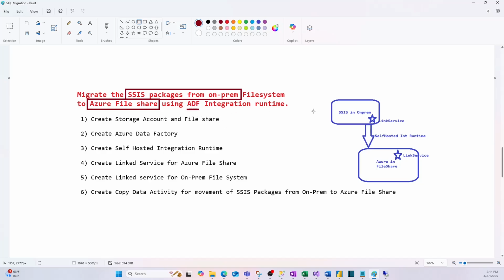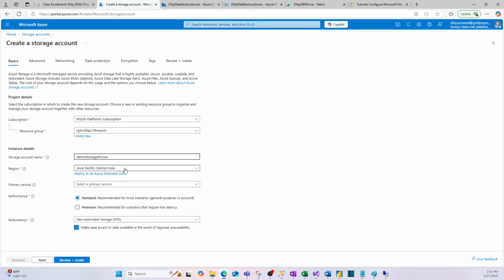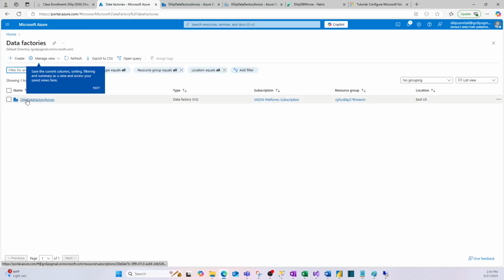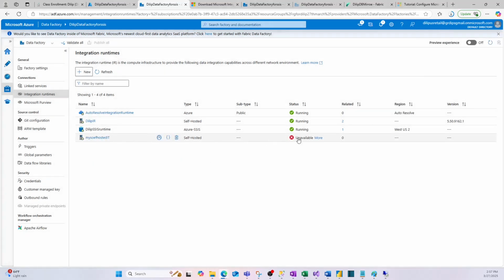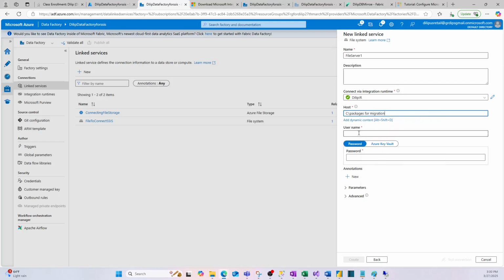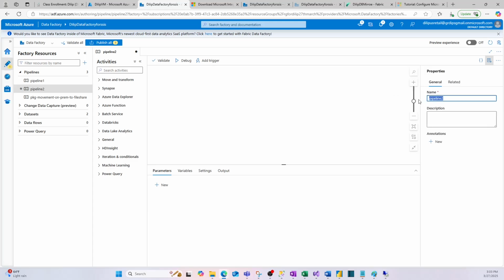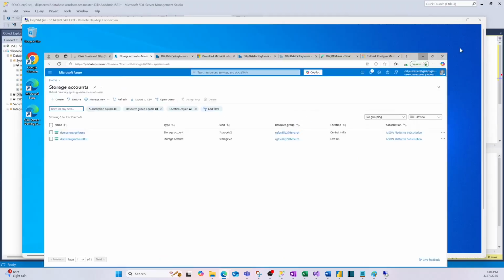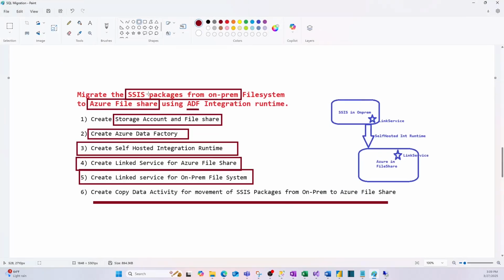SSIS Package Migration: On-Premise to Azure with ADF & Azure File Share | Step-by-Step Guide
In this step-by-step tutorial, learn how to migrate SSIS packages from an on-premise environment (using a virtual machine) to Azure File Share with a complete demo. This video covers everything you need for a successful migration using Azure Data Factory (ADF), Azure Storage Account, Linked Service, Self-Hosted Integration Runtime, and Data Pipeline.

What You'll Learn:

Setting up your on-premise environment (Virtual Machine, SSIS, SQL Server).

Creating an Azure File Share for SSIS storage.

Building Azure Data Factory (ADF) for SSIS package management.

Configuring a Self-Hosted Integration Runtime for smooth data transfer.

Creating Linked Services and Pipelines for seamless SSIS package migration.

Executing and monitoring the migration process end-to-end.

Whether you're a beginner or experienced professional, this video will guide you through the entire process of moving your SSIS packages to the cloud using Azure.